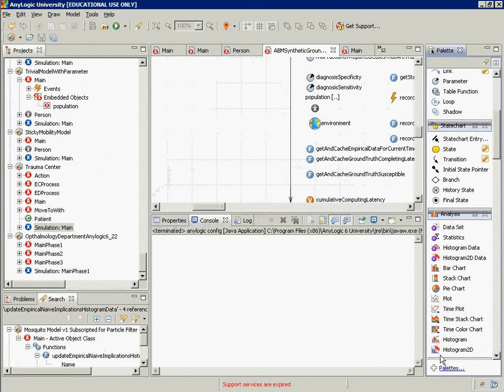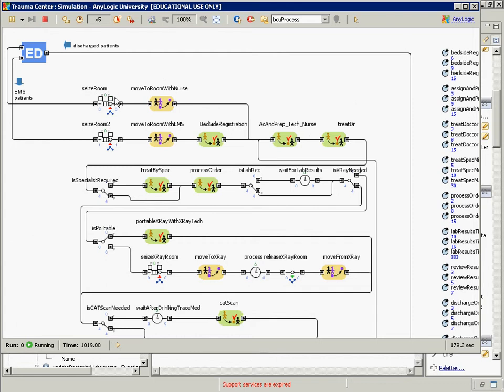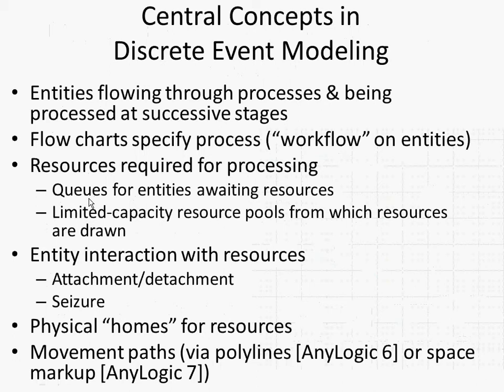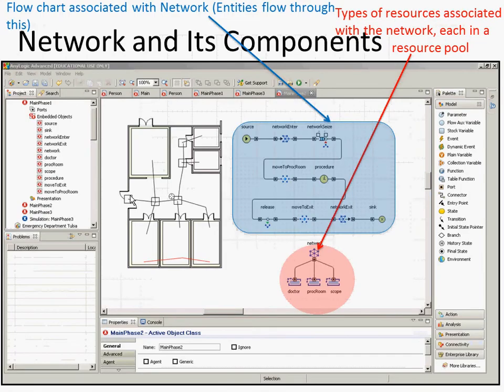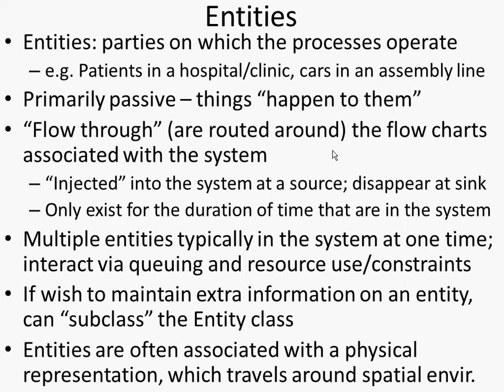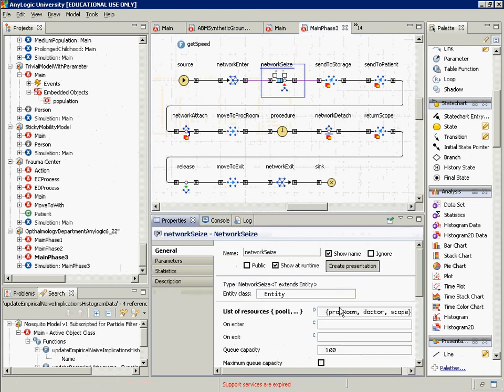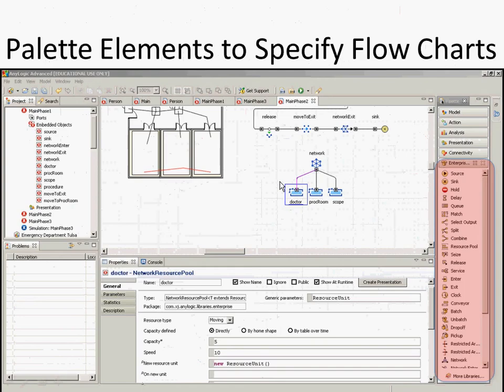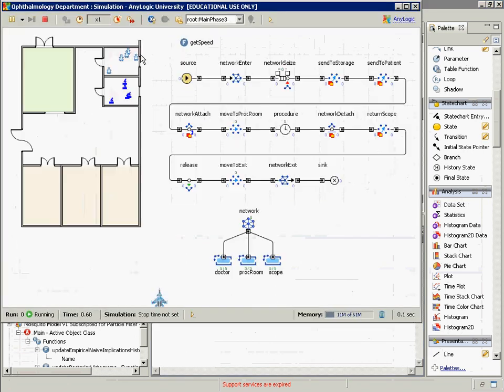Process Centric Modeling 1